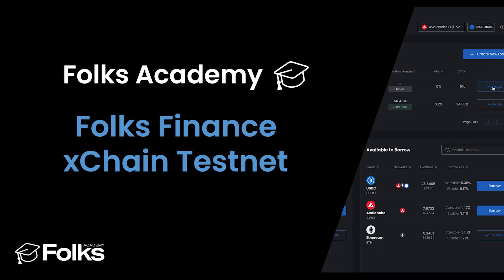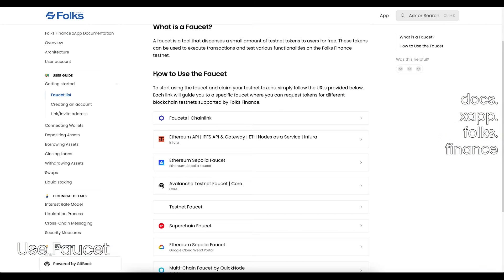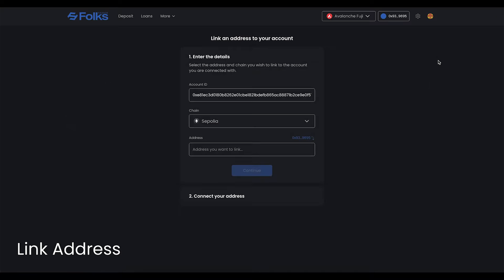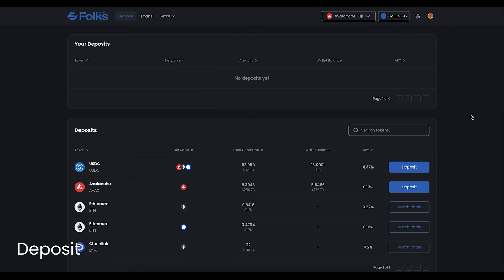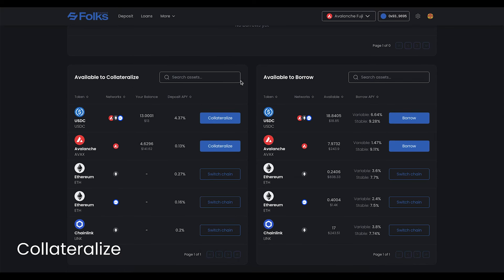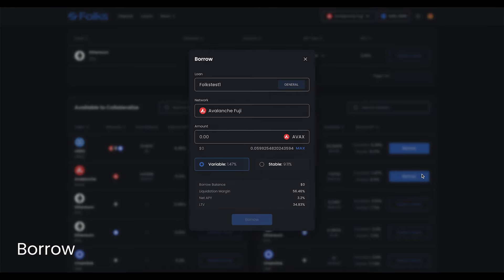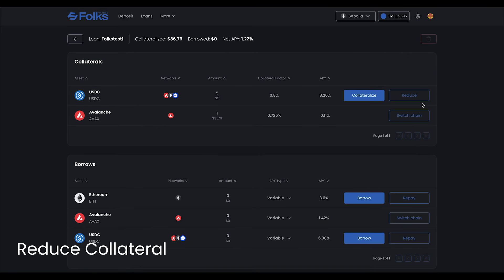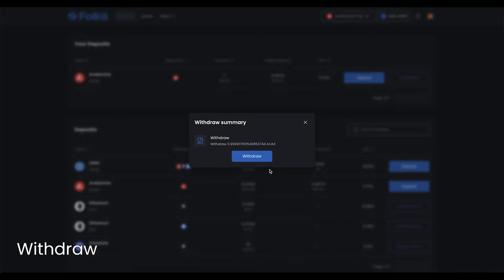Folks Finance xChain Testnet Tutorial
Explore the Folks Finance xChain Testnet to get accustomed to the next generation of DeFi.

Join the Subway Riders Quest on Galxe to get points and rewards for testing and using social media.